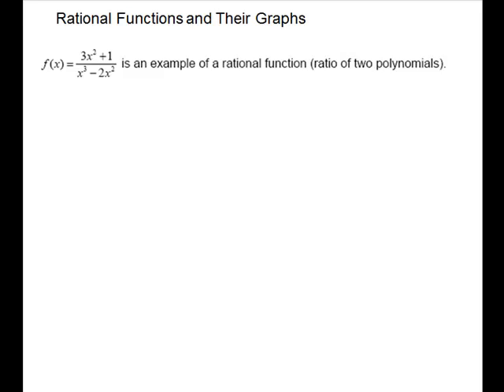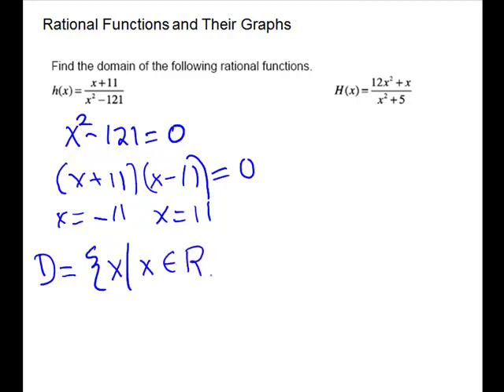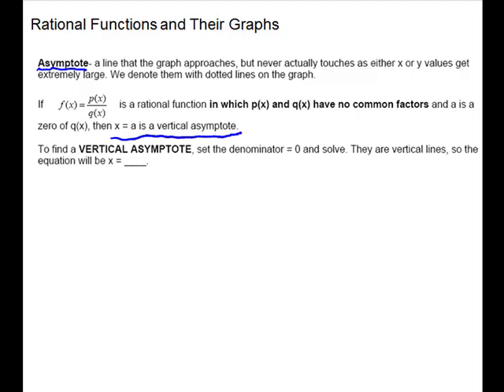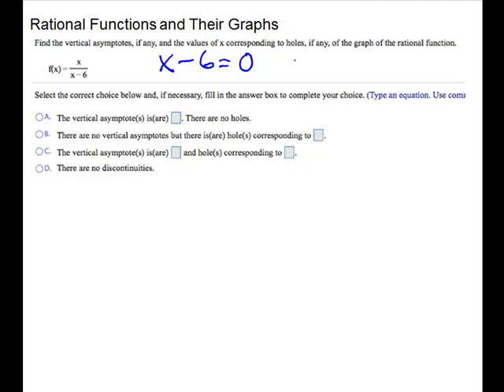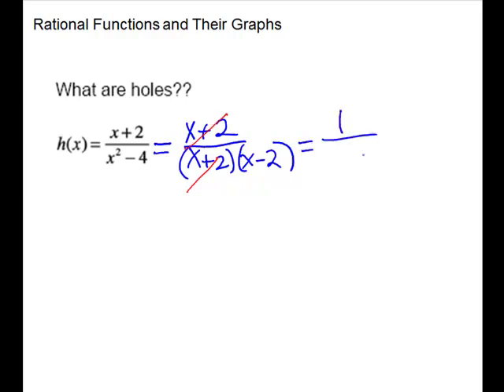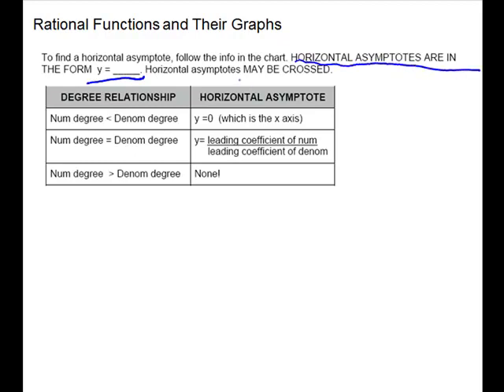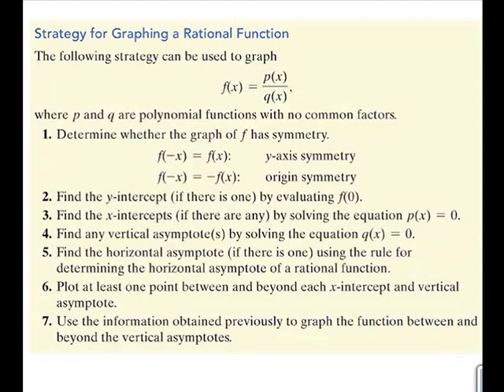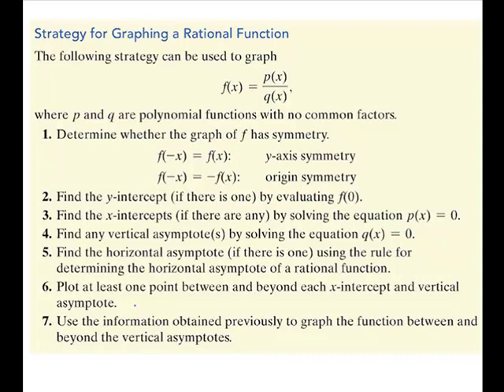Rational Functions and Their Graphs Part 1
MAC 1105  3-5 Rational Functions Pt 1  pages 82-85 in note templates